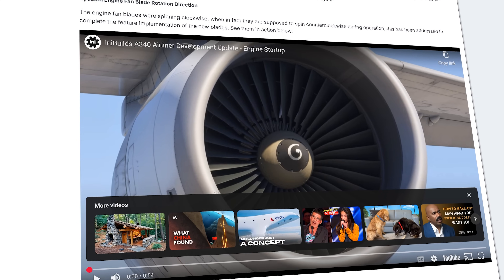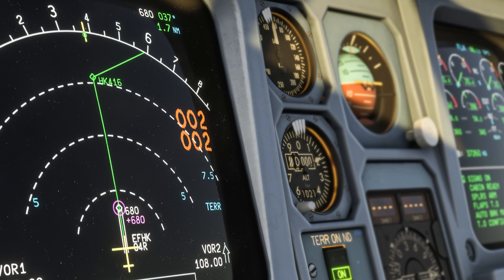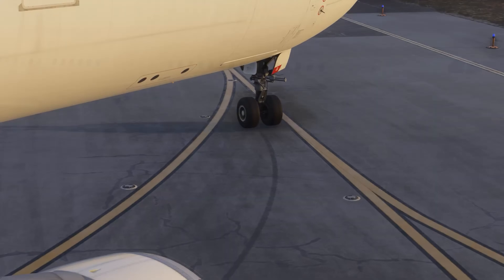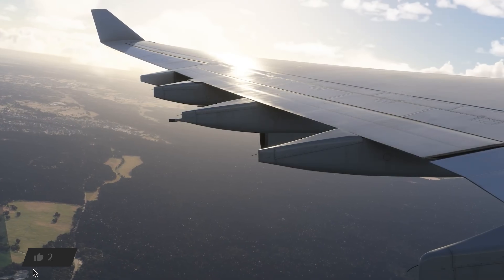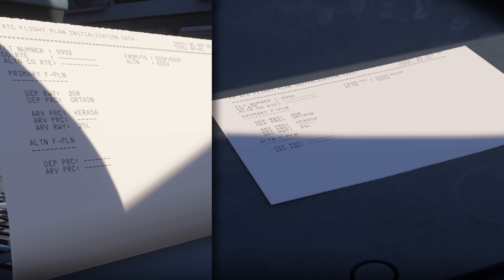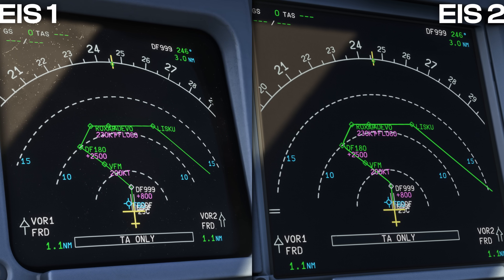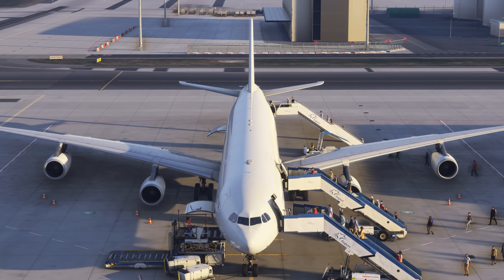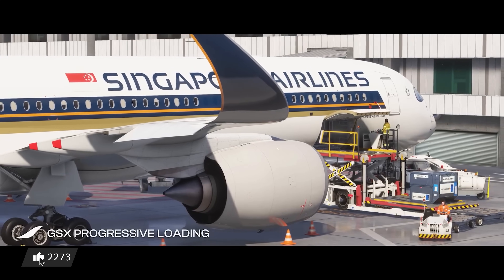ANOTHER iniBuilds A340 Update?! ► NEW Features Revealed + A340 Systems Explained! | MSFS 2024 Recap!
ABOUT: Welcome to the home of aerospace investigations! At FlyBy Investigations, we investigate all manner of aerospace-related incidents and disasters to paint a comprehensive picture of WHAT WENT DOWN...

iniBuilds have released yet another update for their upcoming A340-300 airliner for Microsoft Flight Simulator. Mark, one of the developers, explains all new systems coming to the aircraft, along with new features and more!

Music powered by BreakingCopyright:
 • 💤 Relaxing Ambient Instrumental Music...

Flight Simulator:
Microsoft Flight Simulator 2020 by Asobo Studio

PC Specs: i9-13900K, RTX 4090, 64GB RAM @ 6000Mhz, 2TB Samsung Evo SSD
Sidestick: Thrustmaster T16000M
Throttle Quadrant: Thrustmaster TWCS Throttle
Rudder Pedals: Logitech G Pro Flight Pedals